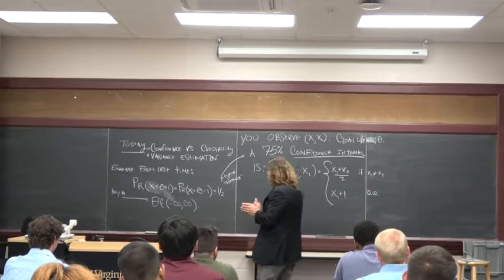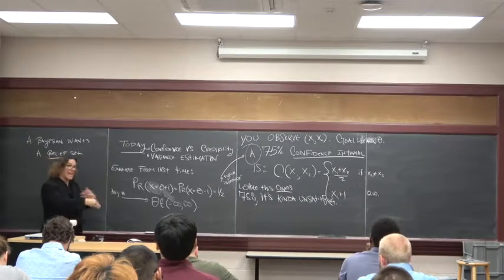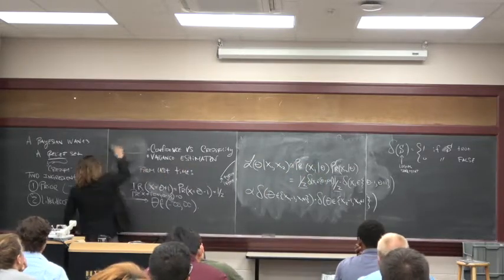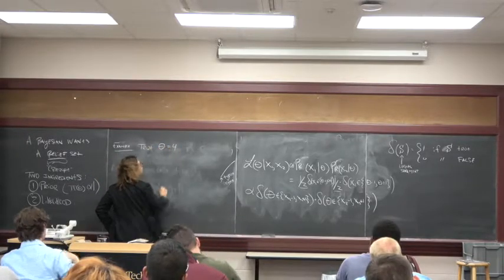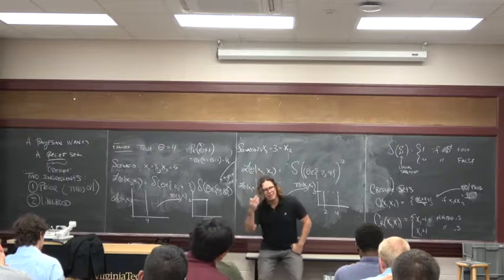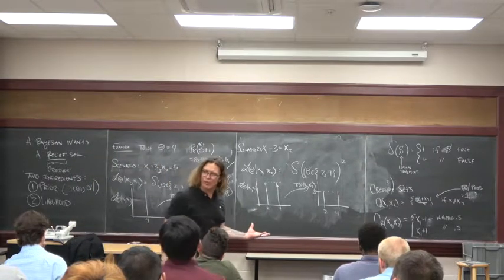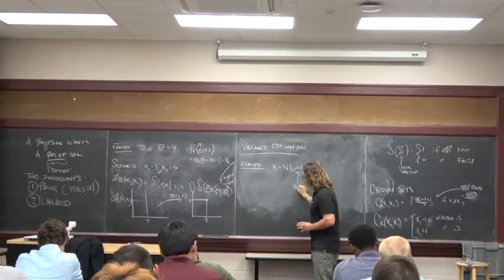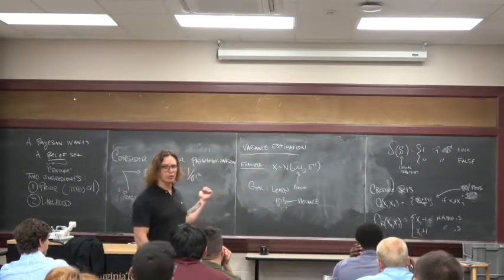Bayesian Statistics 09112019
Confidence and Credible Sets: an example of disagreement; Begin Variance Analysis